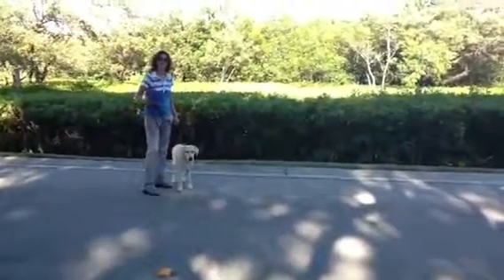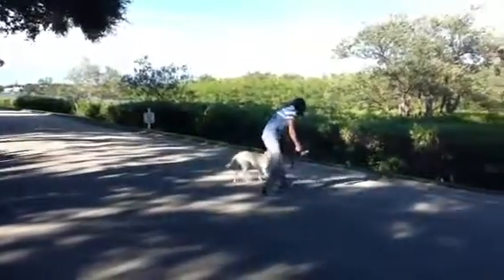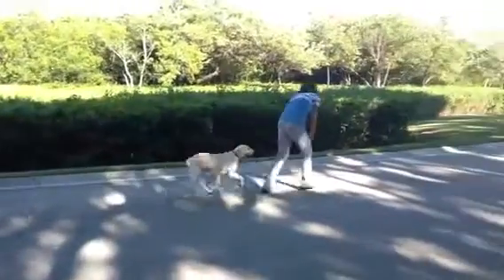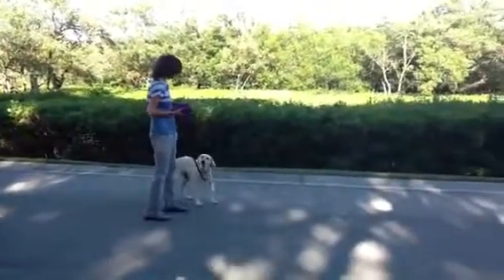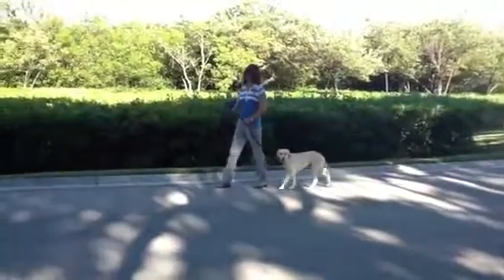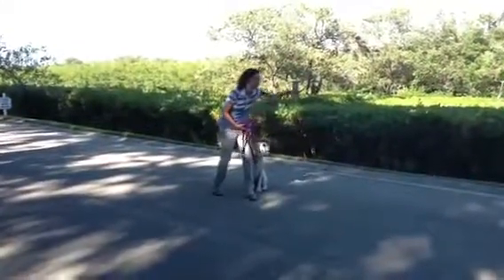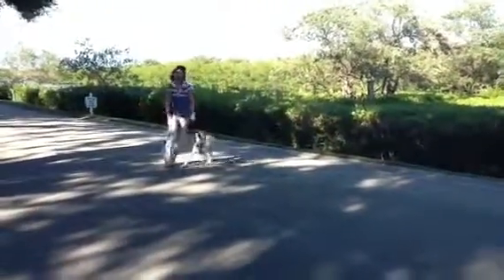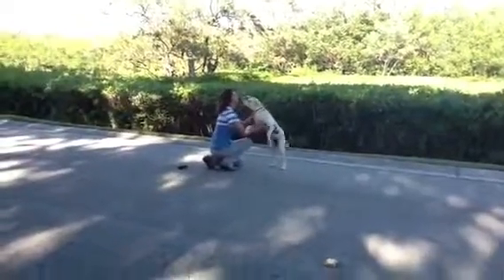Cute lab puppy on leash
Dog trainer Amy Robinson shares pro tips for teaching puppies to Heel, showing the skill with five month old Petunia.